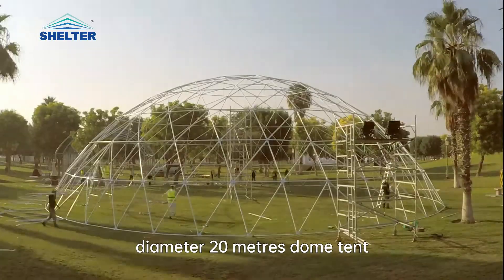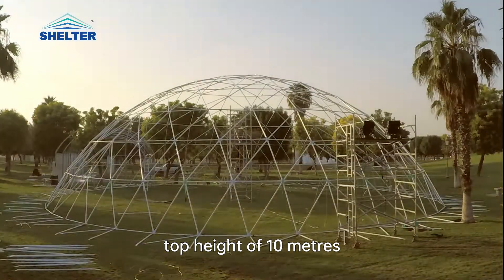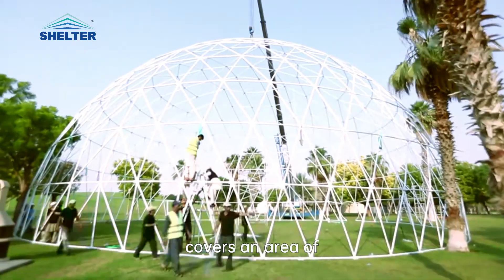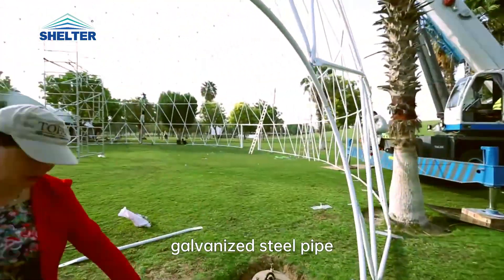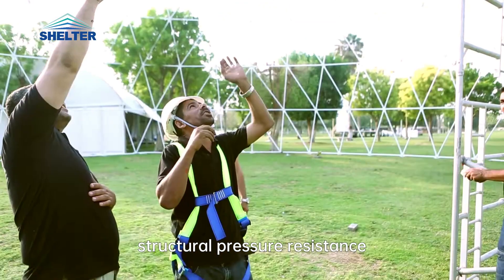20m Dome Tent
Our 20m Dome Tent is 10m high and covers 314m², offering unparalleled durability and versatility. Made of high-strength galvanized steel, the tent can withstand pressure and ensure safety. High-quality PVC fabric is fireproof, tear-resistant, and mildew-resistant, and the color can be customized. The interior is made of knitted insulation foil, which is warm in winter and cool in summer. We can provide domes up to 60m in diameter. We will strive to be your trusted business partner.